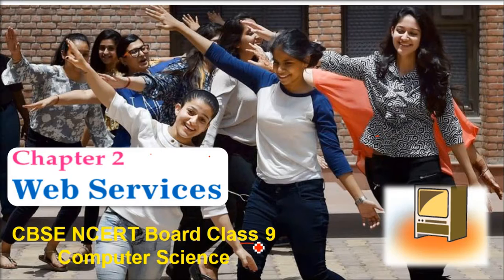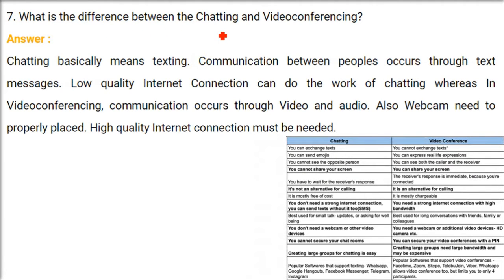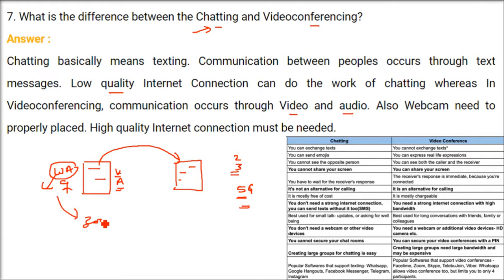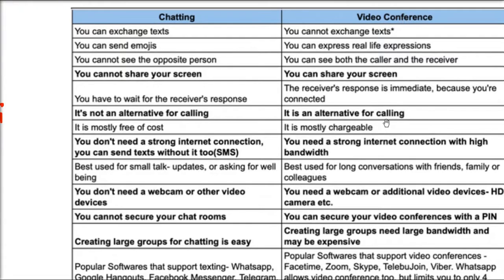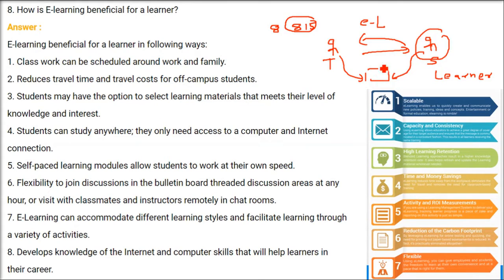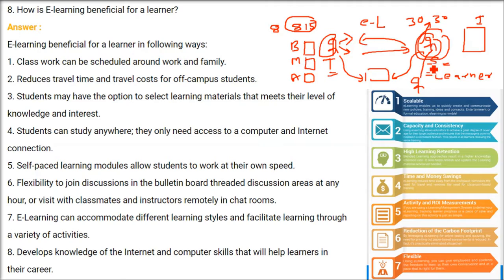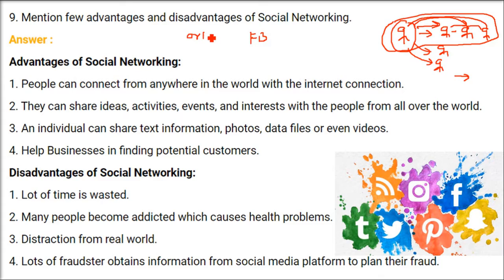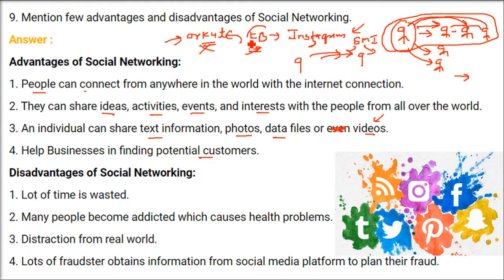CBSE NCERT Class 9 Computer Science Chapter 2 WEB SERVICES Solutions 3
NCERT Books Set for Class 9 (English Medium) Set of 8 books Paperback
History + Geography + Politics + Economics NCERT for Class 9
NCERT textbooks class 6-10 science for CBSE Paperback
Ncert computer applications Videos
Class 9 ncert computer applications solutions
Class 9 ncert textbook and solution videos
computer applications
Class 9 ncert computer applications textbook solution videos youtube